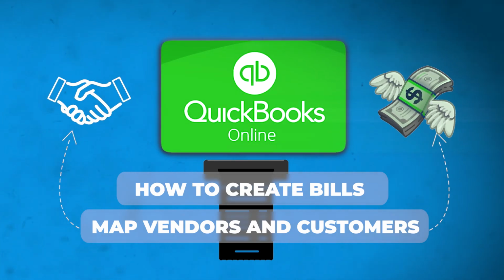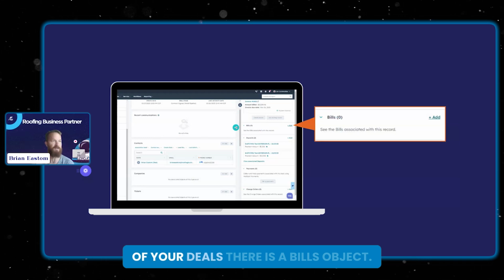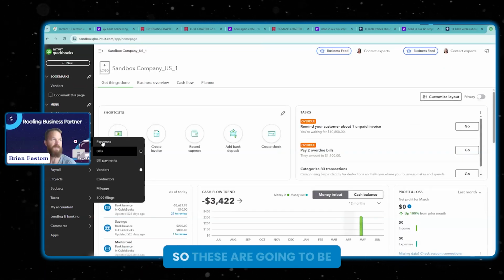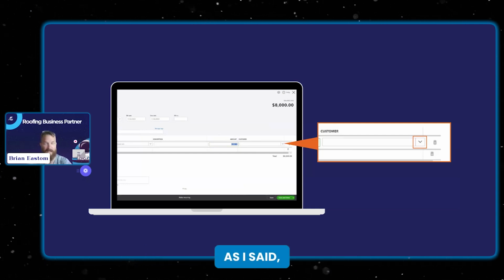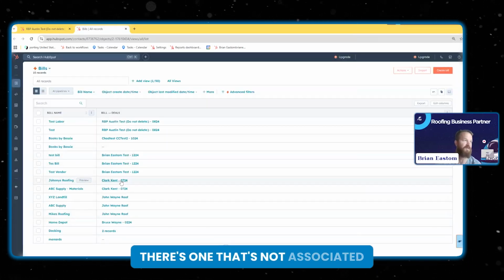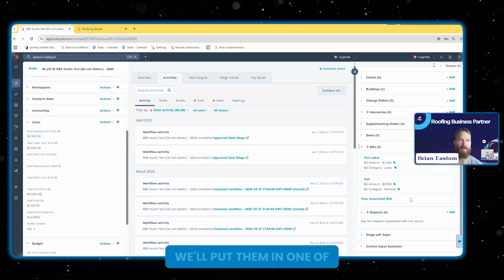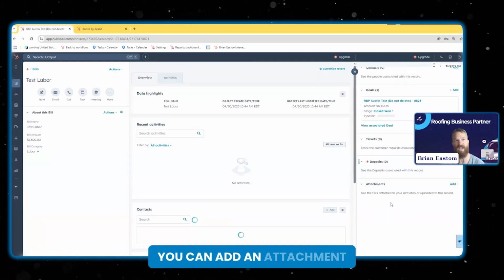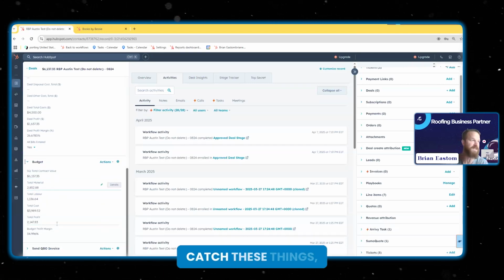Job Costing For Roofers ✅ in HubSpot & QuickBooks: Create Bills, Map Vendors & Catch Overcharges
✅ What you’ll learn: how job costing works in HubSpot and QuickBooks (QBO), why we use a one-way sync , how to create bills, map vendor & customer, and associate bills to deals so you can run reliable budget-vs-actual audits.

✅ Why one-way sync matters: we keep QBO as the source of truth to avoid duplicate or deleted bills breaking your accounting sync. Creating bills in either system is possible but we show the safe workflow and why we mostly enter bills in QBO and let HubSpot display them.

✅ Step-by-step coverage: HubSpot bills object → Add Bill → required fields (bill name, amount, vendor, bill category), QuickBooks bill entry → customer mapping for job costing → automatic import to HubSpot (new bills only) → associating orphan bills to deals.

✅ Audit + controls: how HubSpot’s calculated fields (material, labor, subs, disposal) roll up bills by category, how to compare planned profit vs actual, and how to use attachments (PDF invoices) to catch vendor or installer over-billing.